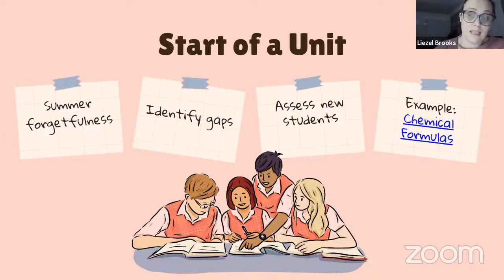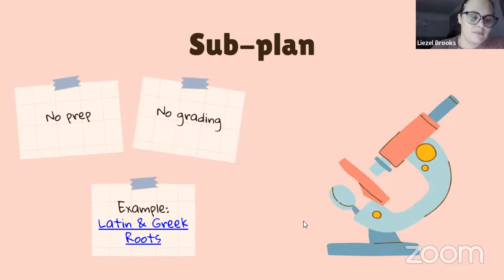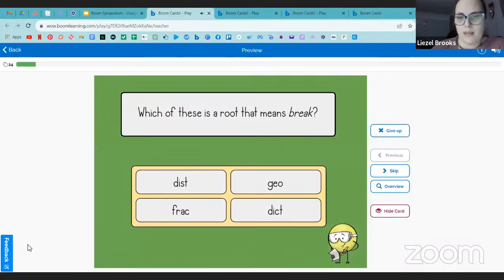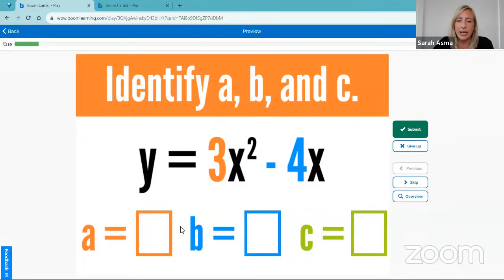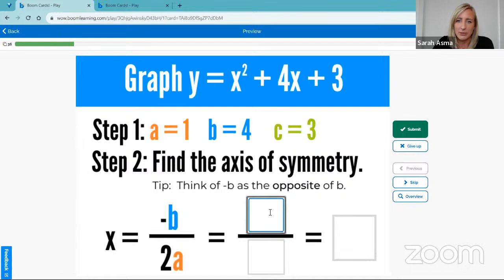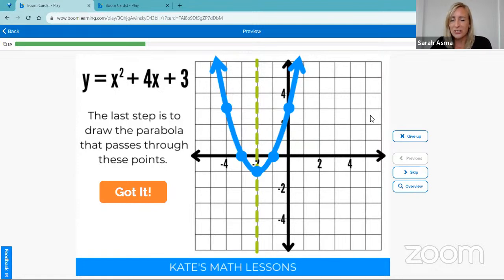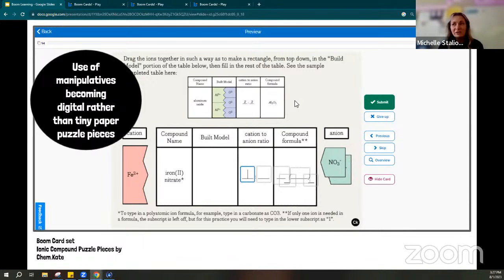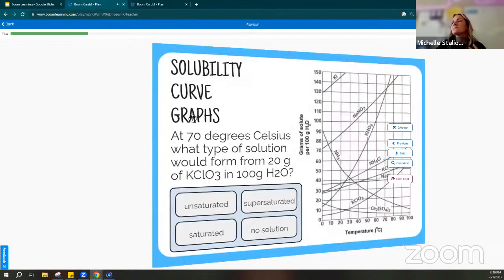Boom Learning Symposium: Demo Lessons: Boom for Secondary School